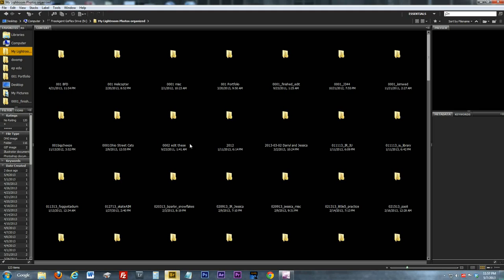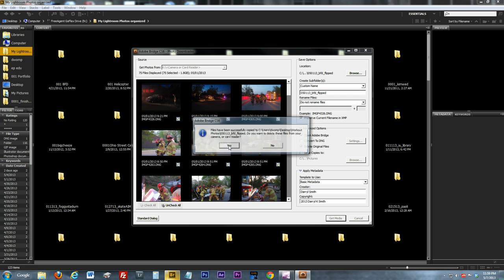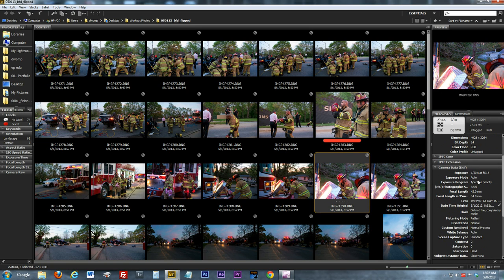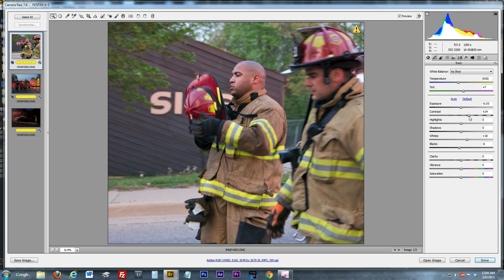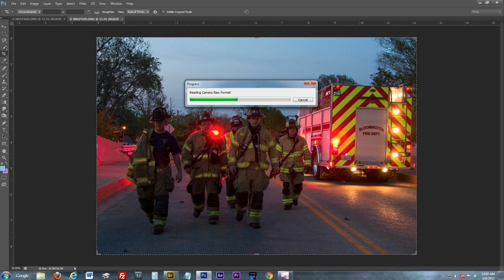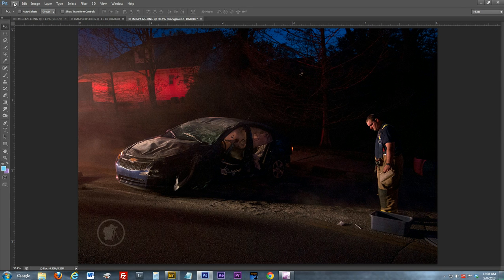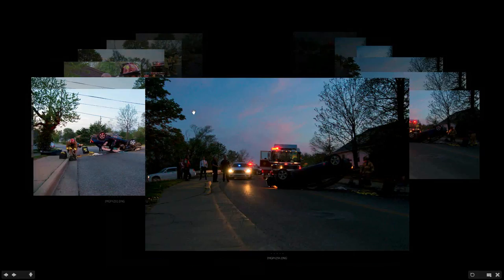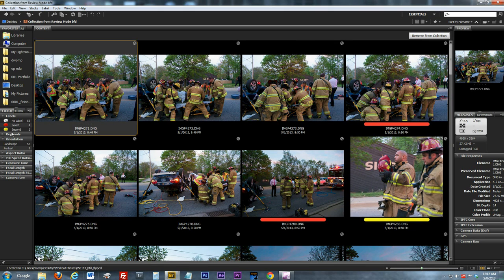Workflow Example using Bridge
Sound is low so you may need to turn the volume up to hear me.